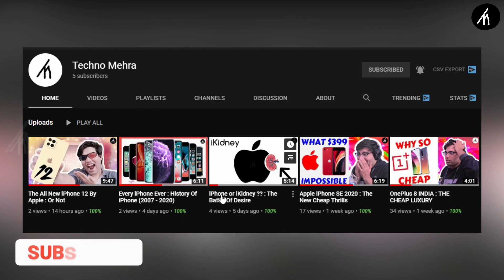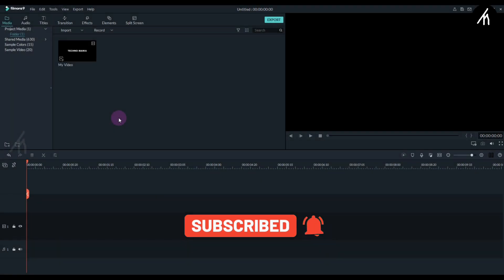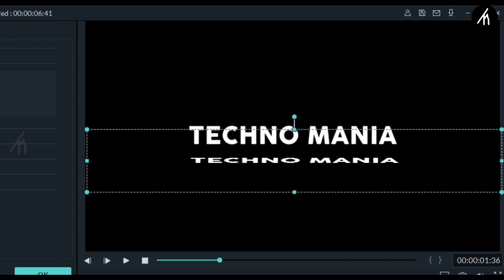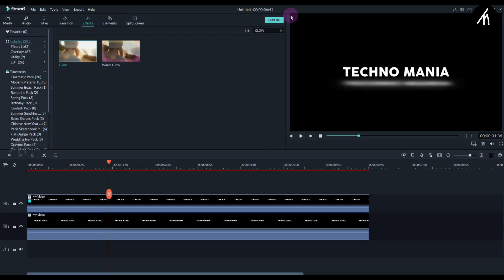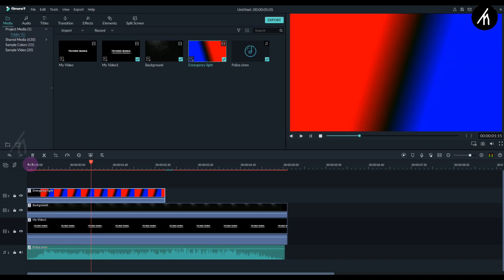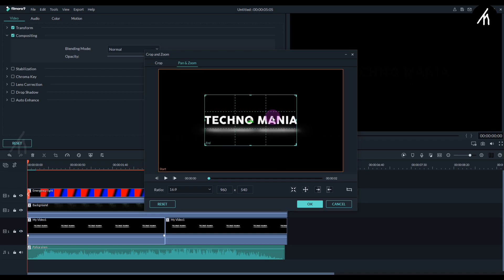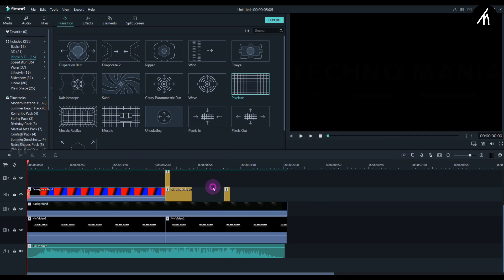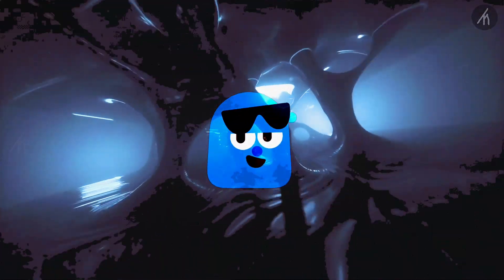Emergency Intro In Filmora ! 🔥👌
An Amazing Tutorial On How To Create Emergency Intro In Filmora.